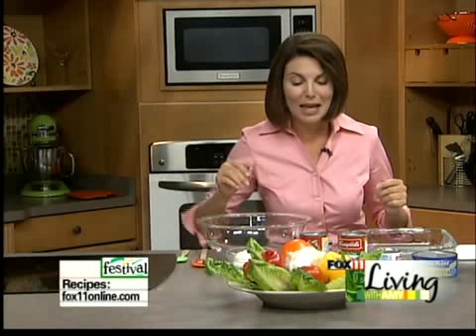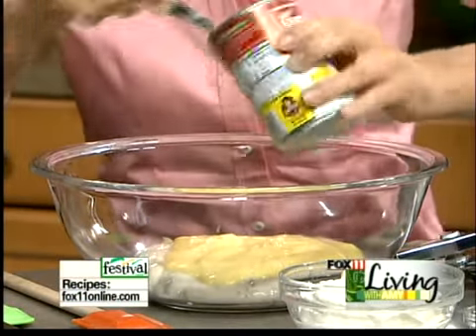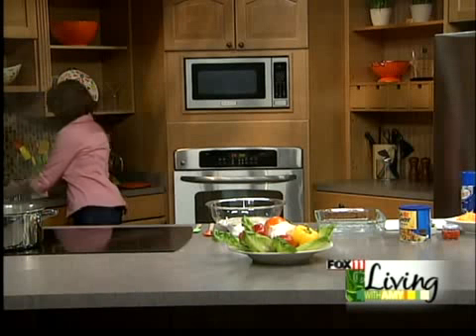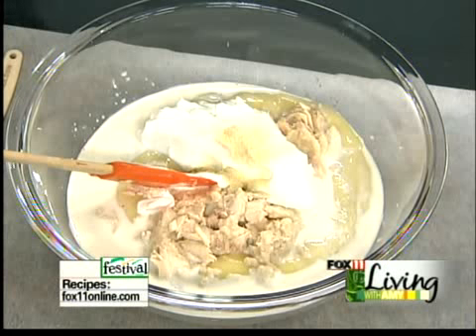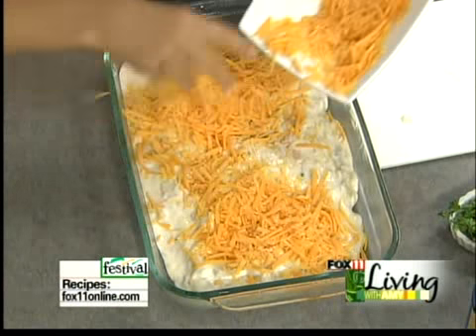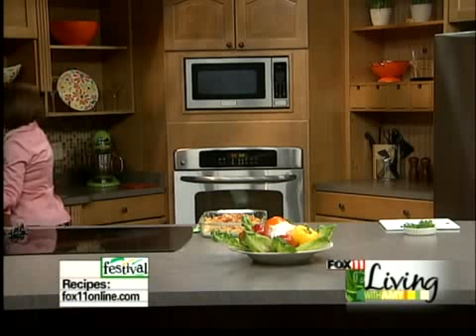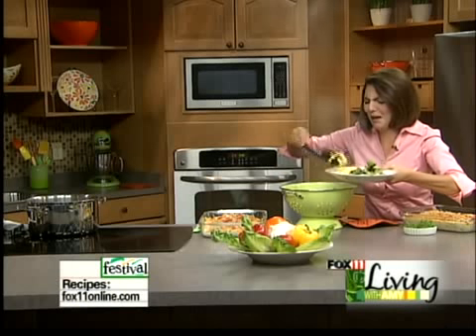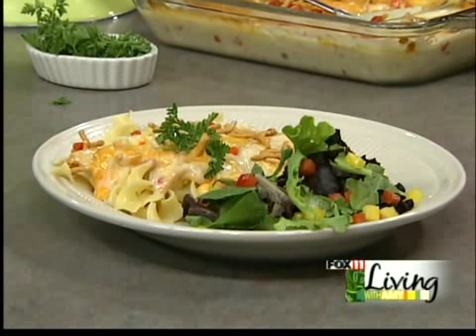5 Can Casserole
Recipe from Festival Foods for Living with Amy.